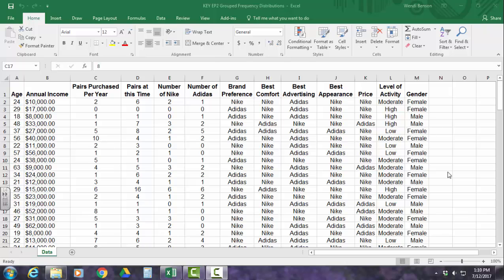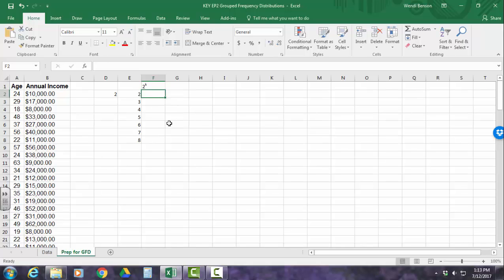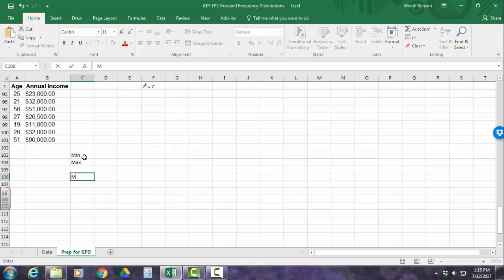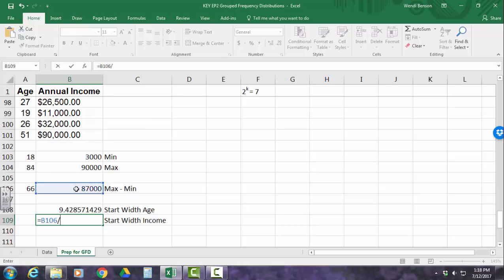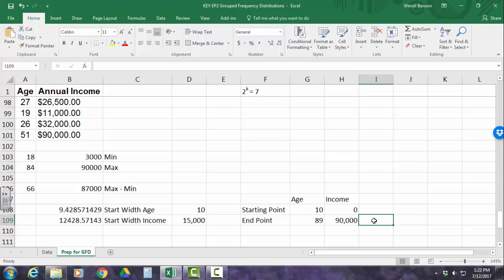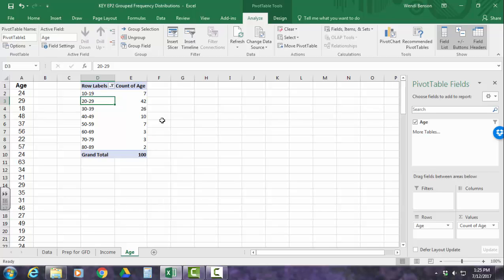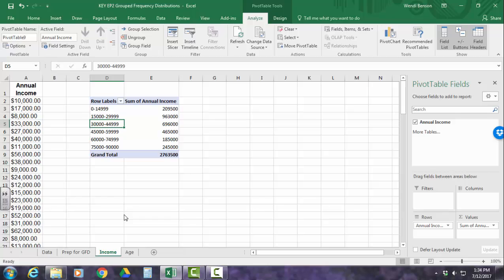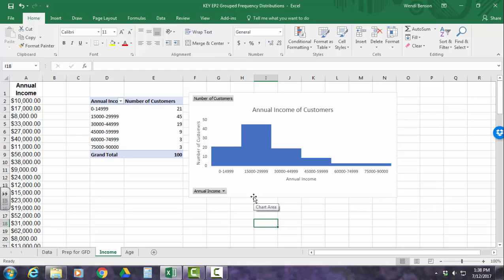Grouped Frequency Distribution Tables and Graphs in Excel 2016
This video shows you how to create grouped frequency distribution tables and histograms using Pivot Tables in Excel 2016.